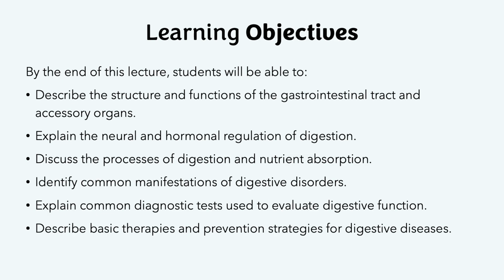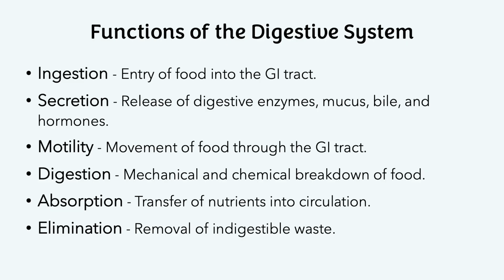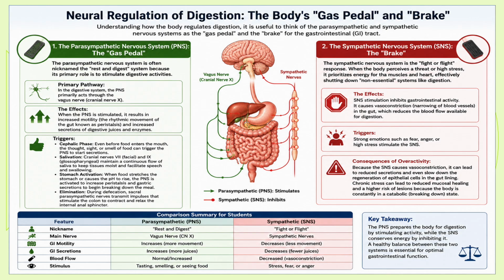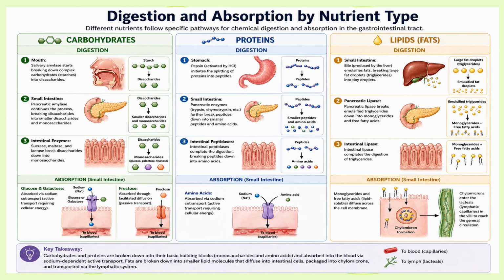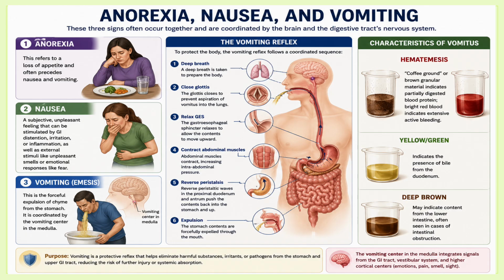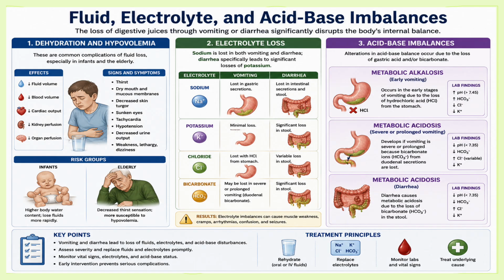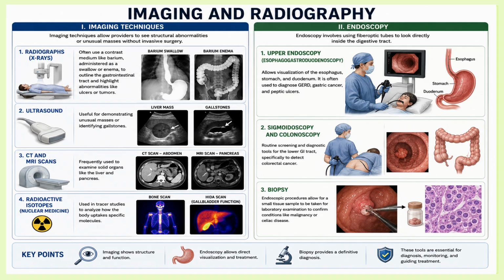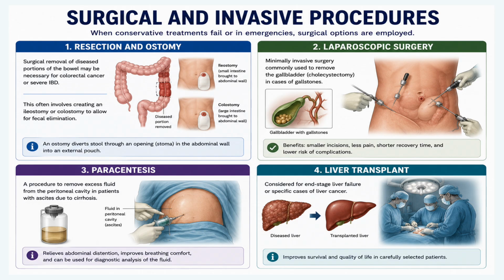GI System Overview Lecture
A lecture on the overview of the GI system, common clinical manifestations, diagnostics, and treatments.